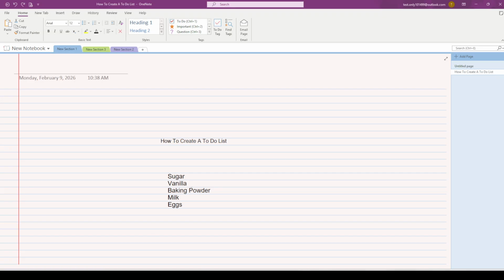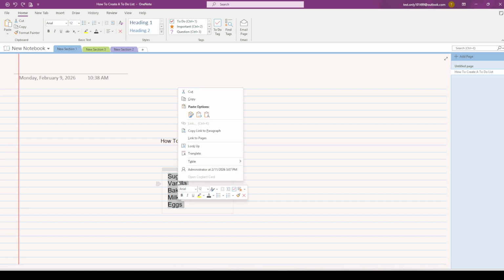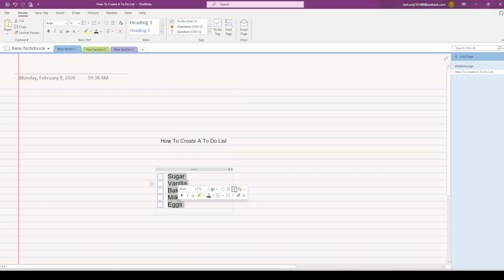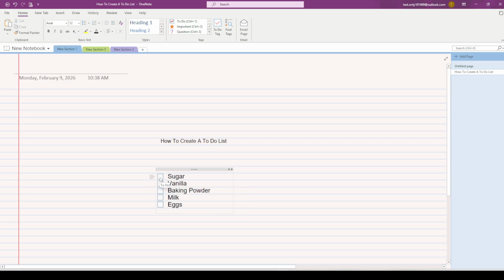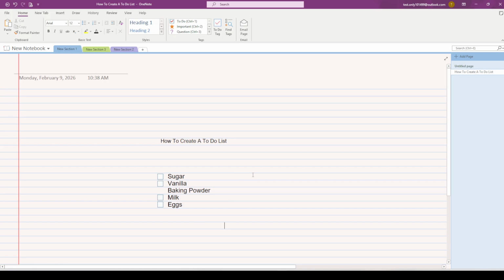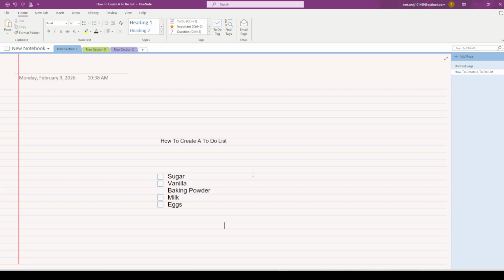How To Create A To-Do List In OneNote (Full Guide)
Learn how to master your productivity by creating an organized to-do list within Microsoft OneNote. This tutorial covers the essential tools and shortcuts you need to manage your daily tasks effectively.

In this video, you will learn:
• How to insert checklist boxes and tags
• Effective ways to categorize your tasks
• Using keyboard shortcuts for faster list creation
• Managing and prioritizing your daily objectives

Boost your workflow and stay organized with these simple OneNote features.